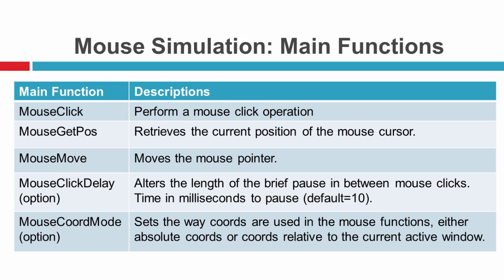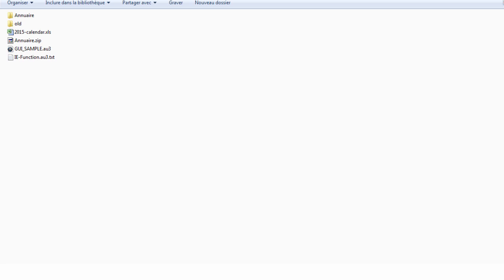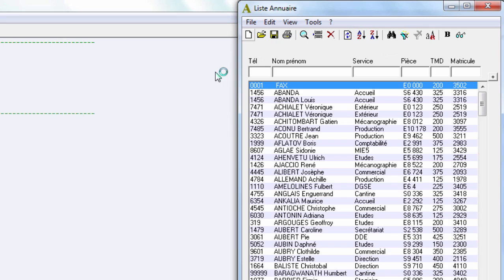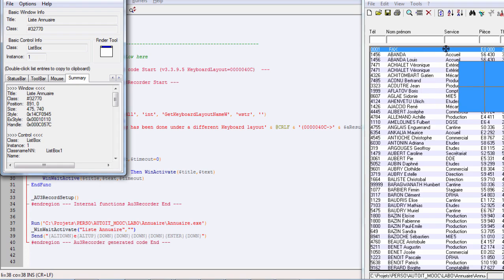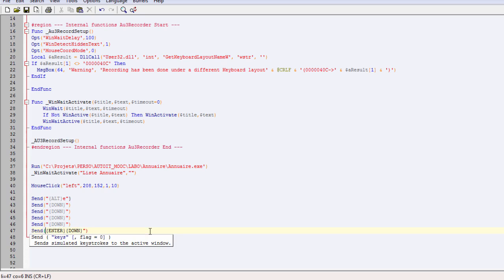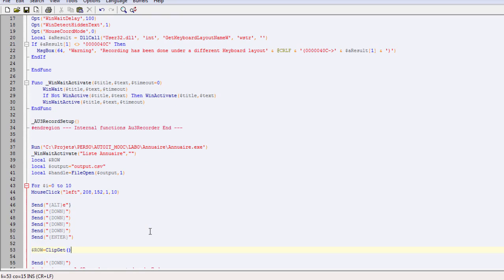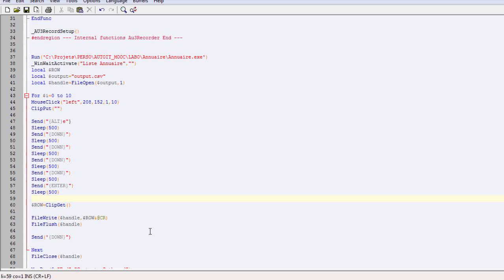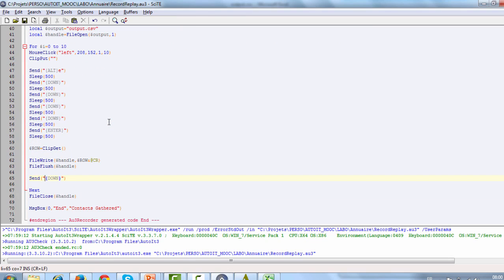001 Key and Mouse Simulation, Record Play Scenarios